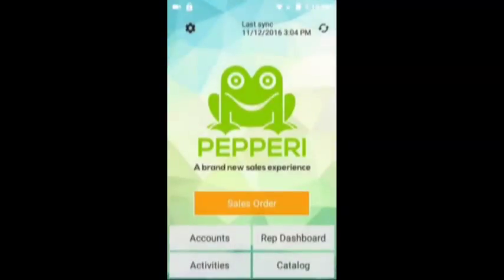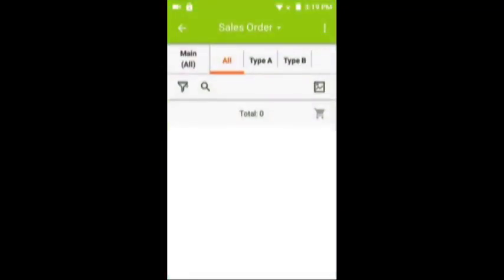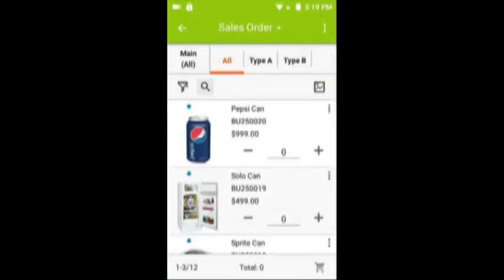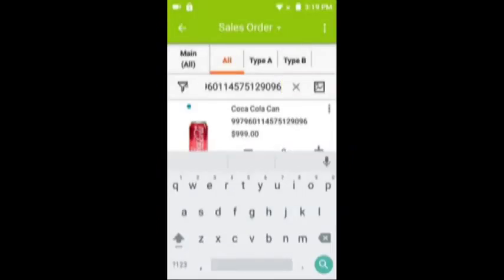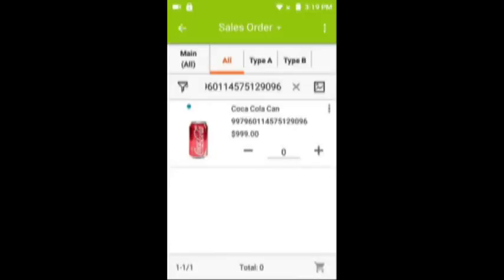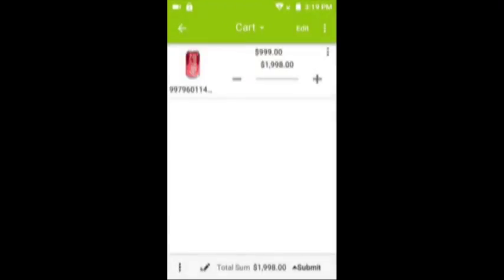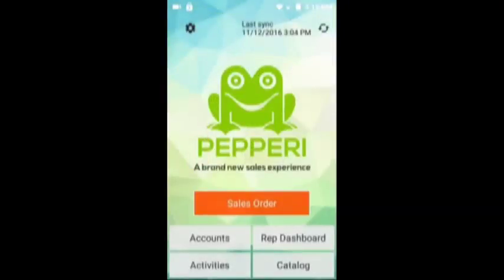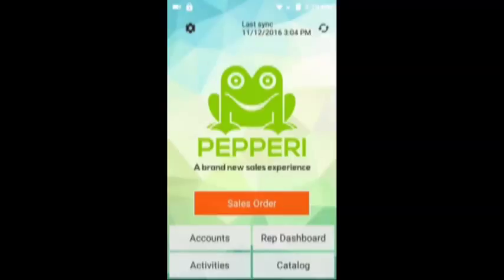ScanSKU Pepperi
Demo of the Integration of Pepperi with ScanSKU Android Barcode Scanner
For other integrations: